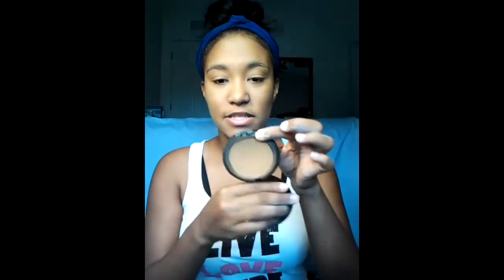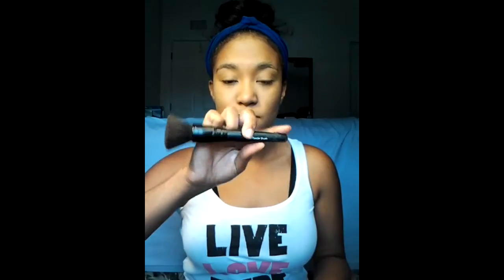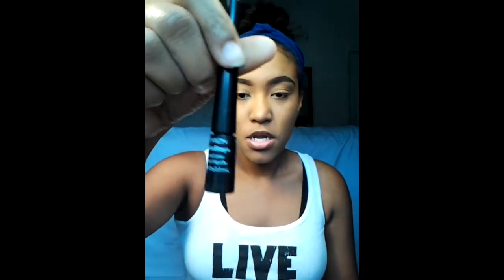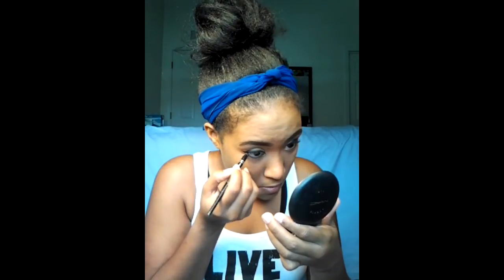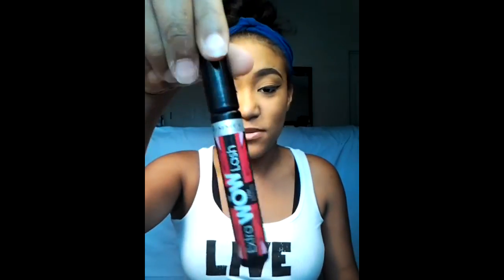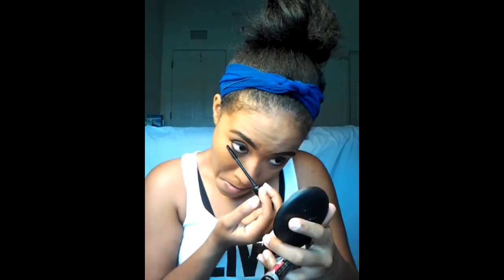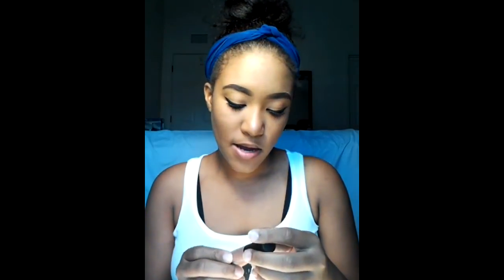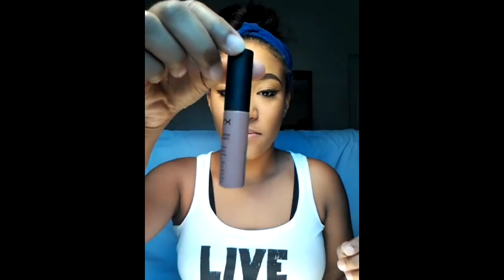GET READY WITH ME (Easy/quick everyday look)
Simple everyday make up look!

-FACE PRODUCTS-
Hard candy sheer envy skin perfecting primer

-EYES/BROWS-
NK auto eye liner(dark brown)
Revlon colorstay liquid liner (blackest black)
Rimmel London exaggerate eyeliner (261 Noir)
Rimmel London extra wow lash (extreme black)

-LIPS-
NYX soft matte lip cream (london)
nanacoco lip gloss (22104 popular)